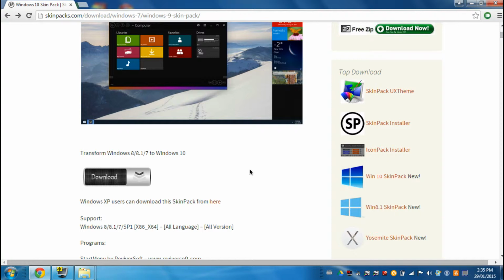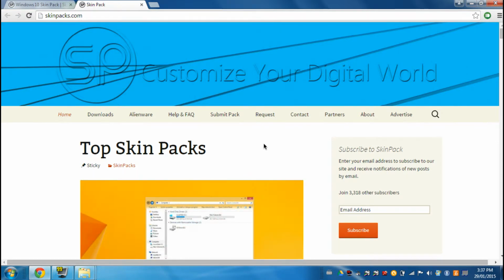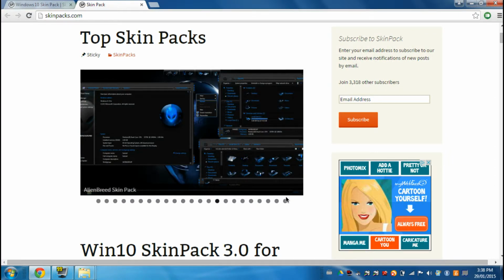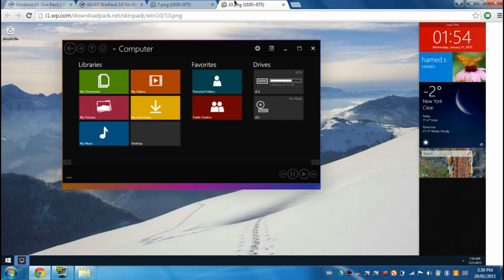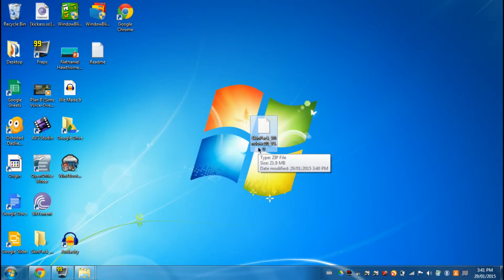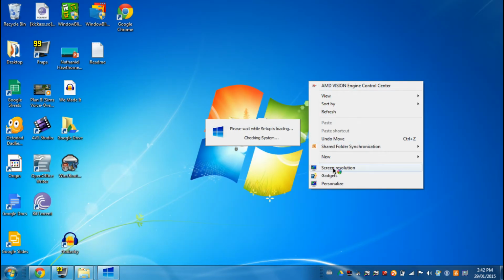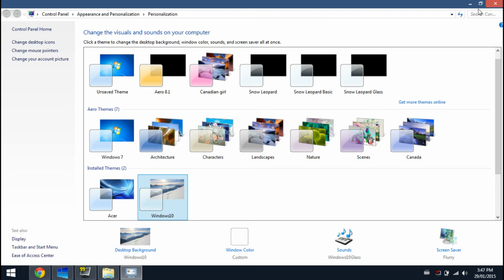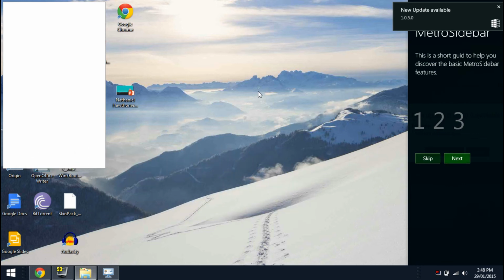How to Download Themes (An easy, legal and free way to customize) - D.I.Y. Conspiracy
Tired of paying for Window Blinds and other customization software. I have found a free solution for most of my Windows 7/8/8.1 users. Change your PC to a Mac, Windows 10 or Alienware computer.
Have any requests for custom PC software How-To's.